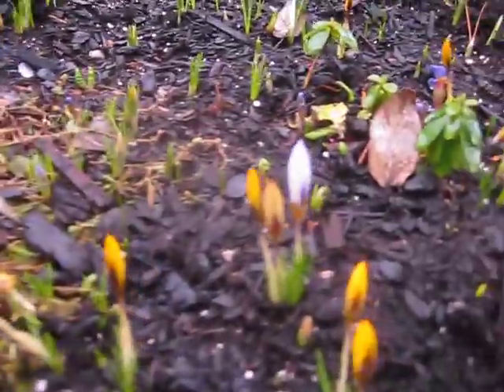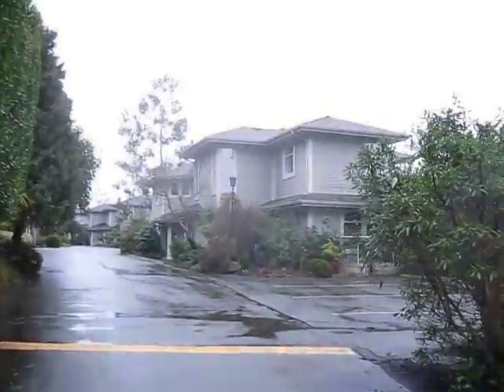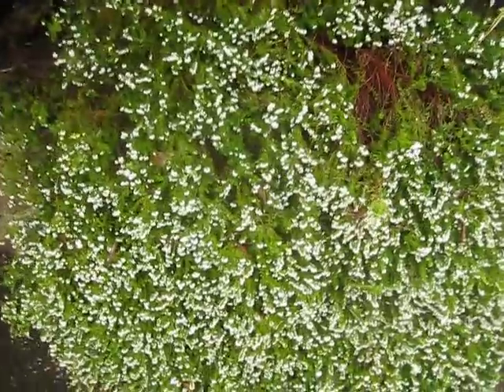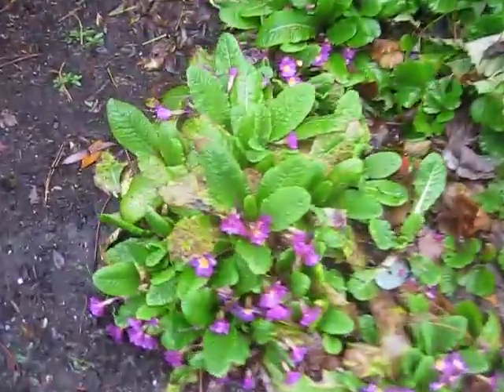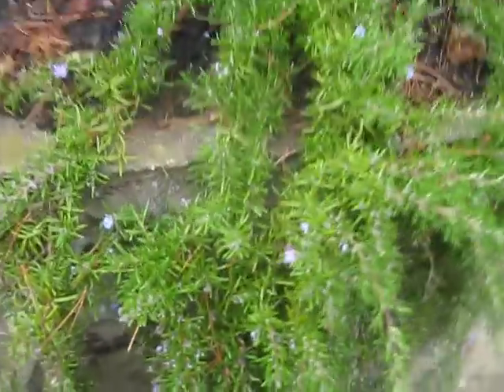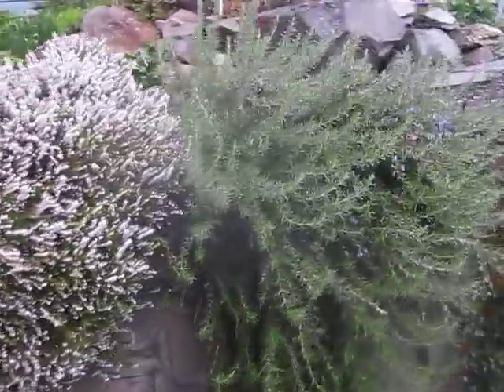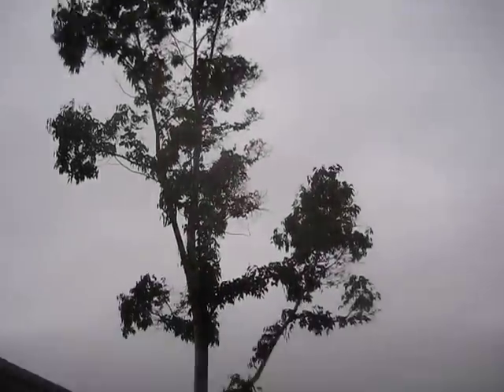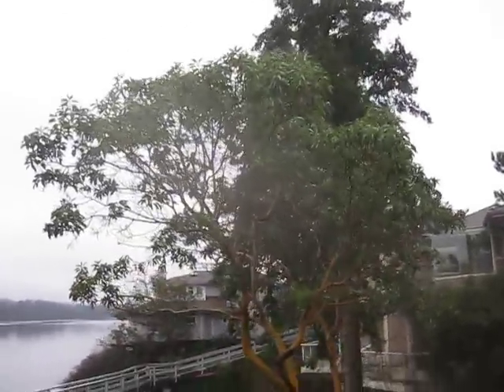Grace Point Plants on Salt Spring Island Part 1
Grace Point is located in our main town. They seem to grow every plant under the sun in this mild Seaside microclimate. Jan. 30, 2010